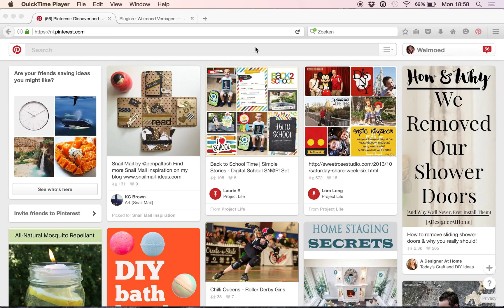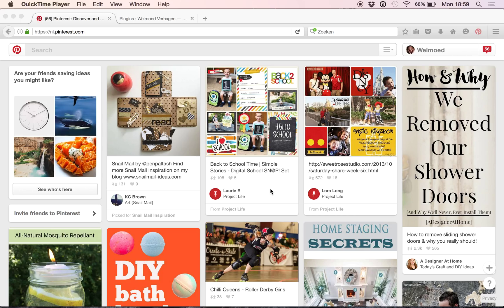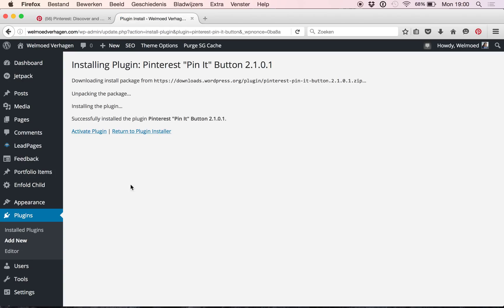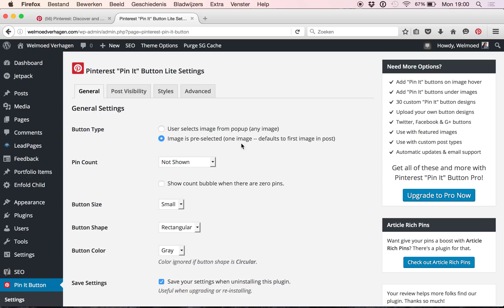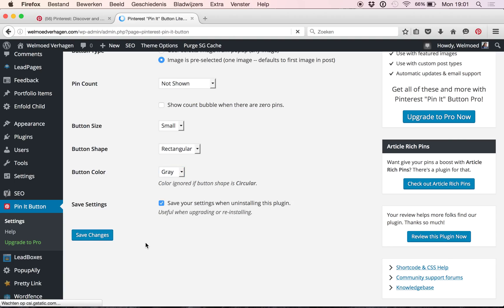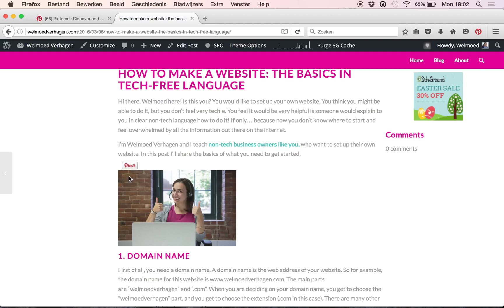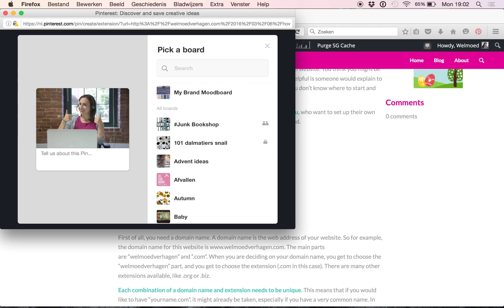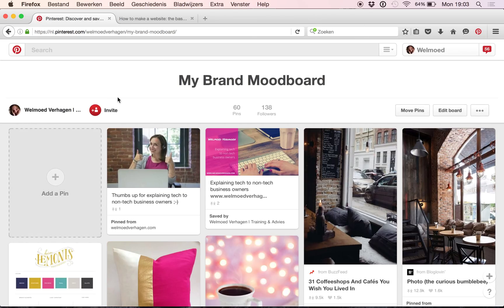How to add your own images and blog posts to Pinterest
I explain techie things to non-tech people. In this video I explain how to add your own images and blog posts to Pinterest, including a link to your website. This well help generate traffic to your website!